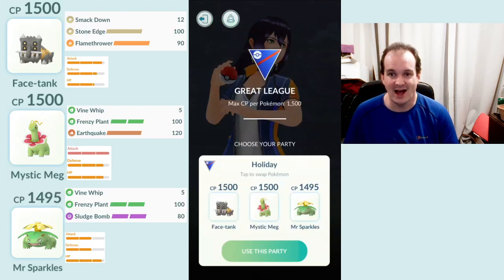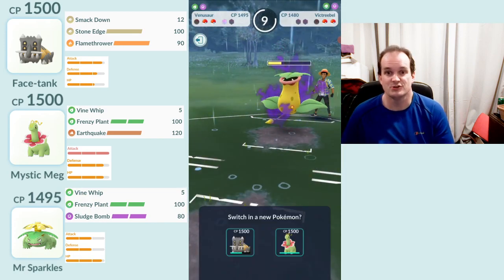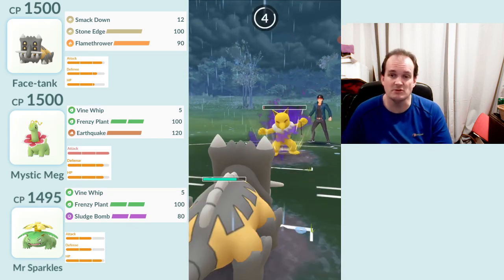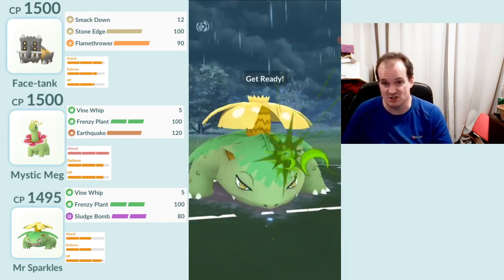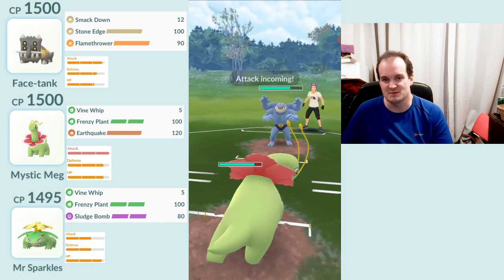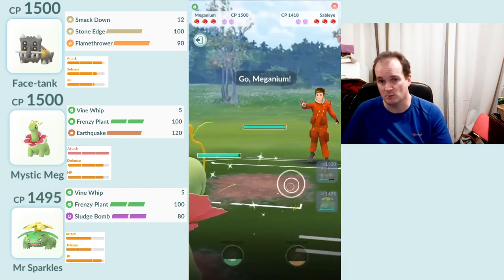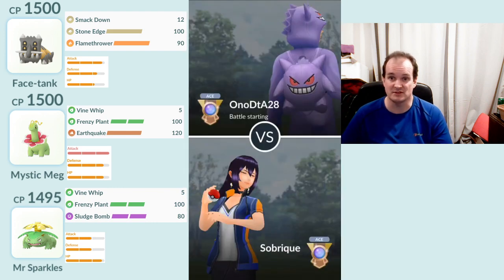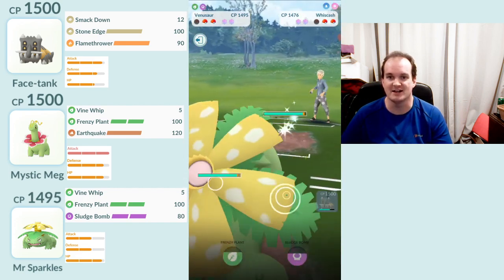Bastiodon; Meganium; Venusaur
Go Battle League, Great League, Season 6 part 2.

- Bastiodon lead
- Venusaur bait swap
- Meganium to sweep.

I'm pretty sure by now you'll have run into a Bastiodon; double grass team. It's vaguely popular for a variety of reasons.

However with the nerf to razor leaf, I thought I'd try something just a little different, and bring some more bulky grasses with frenzy plant. Vensaur for the coverage vs. fighting and fliers with poison subtype and sludge bomb, and meganium for anti-steel coverage with the Earthquake.